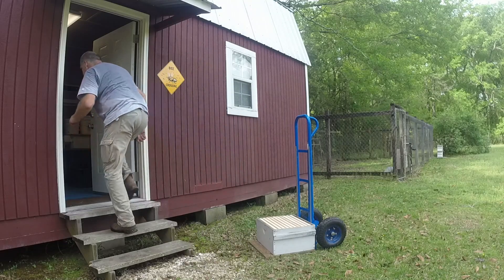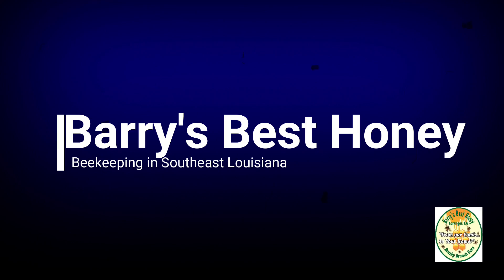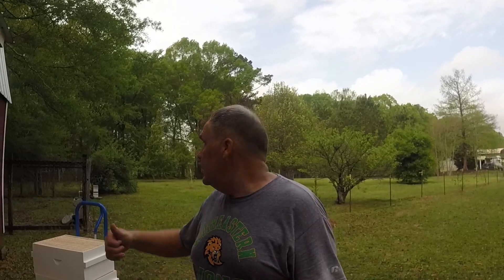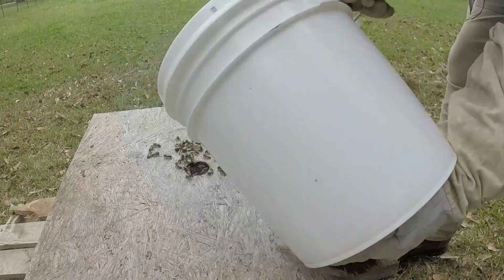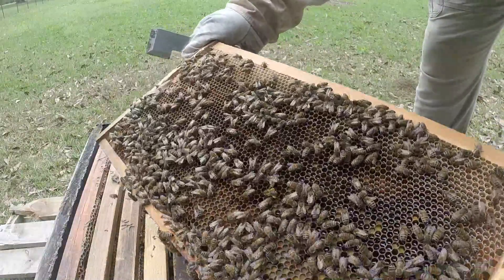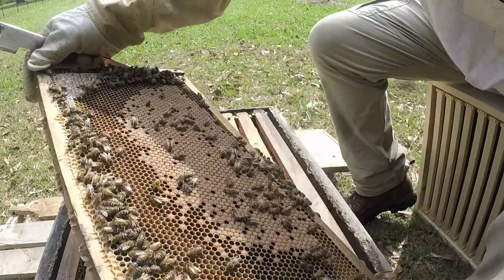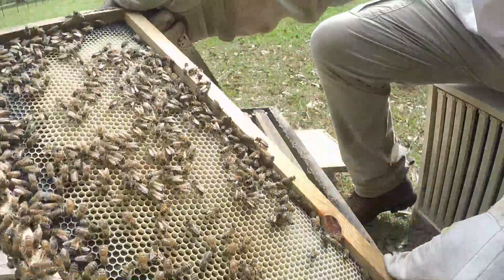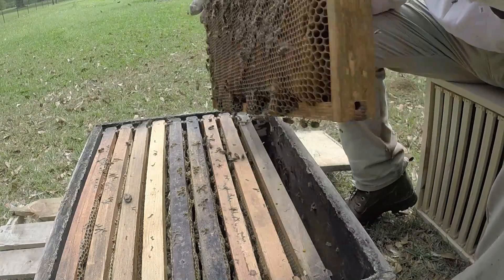Hive Split Follow-Up, Queen Status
We did the second set of splits 14 days ago and it's time to see if the cells we bought produced queens and if they were mated. It's also time to see if the existing queens that got mated are ready for a second deep.